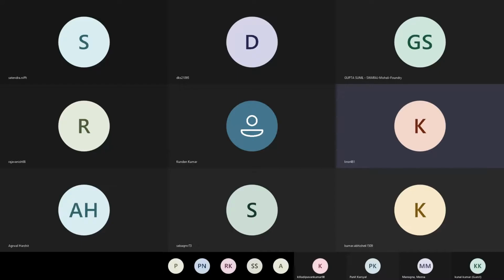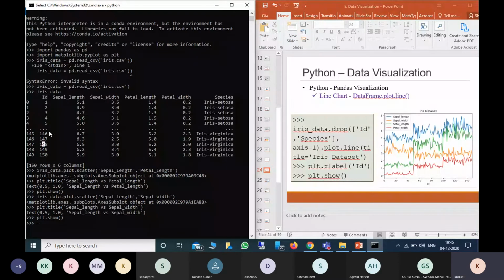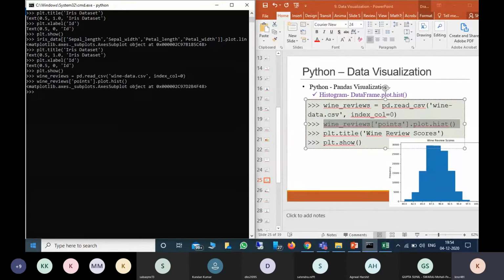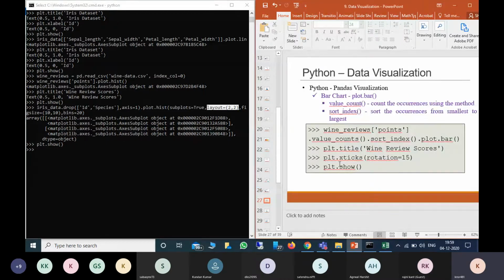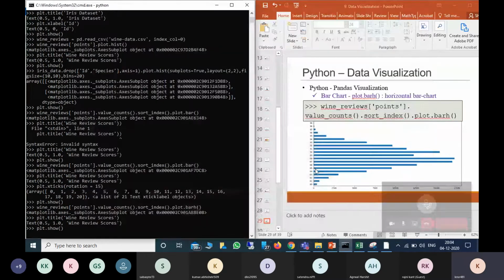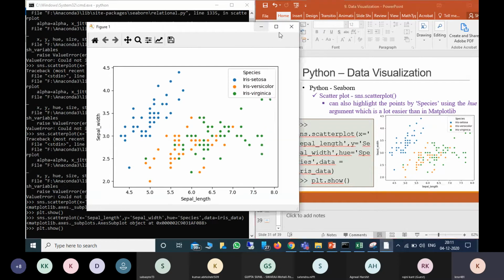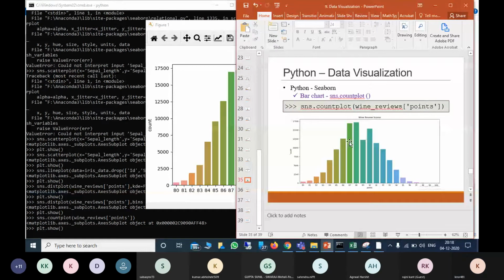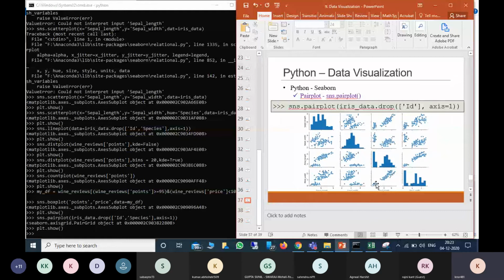Python for Data Science Lecture 17 ,4th Dec